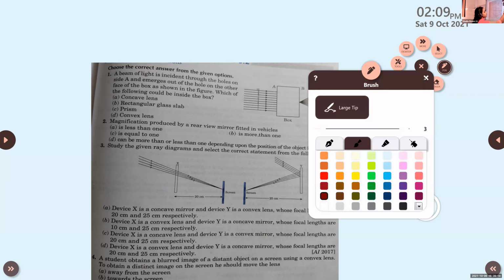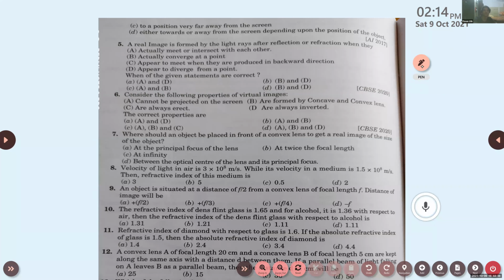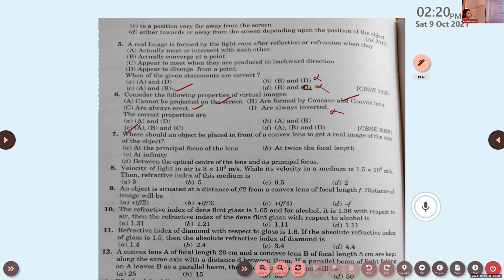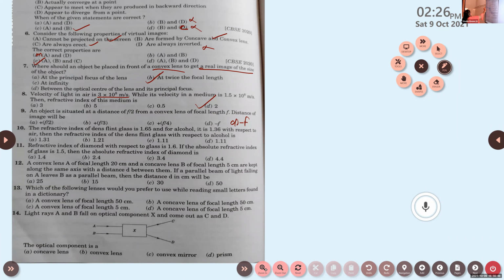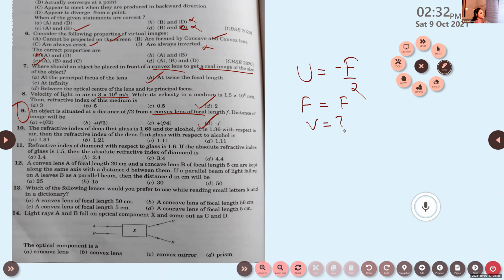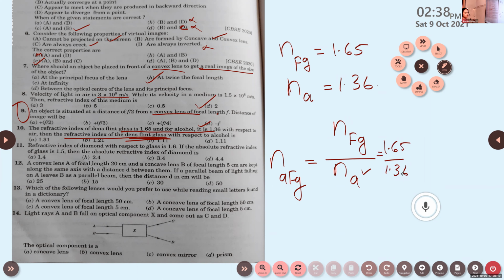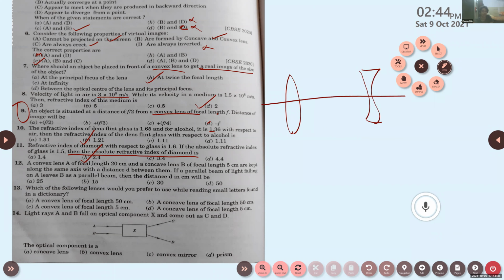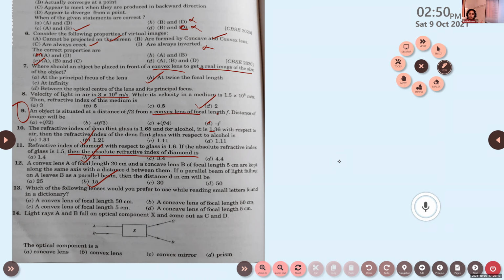Dr Raju Davis International School | CLASS 10 PHYSICS | 09-10 -2021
CLASS  10  PHYSICS  REVISION   REFRACTION OF LIGHT